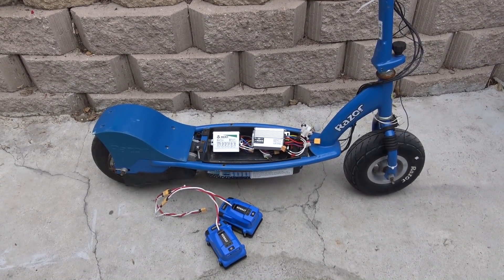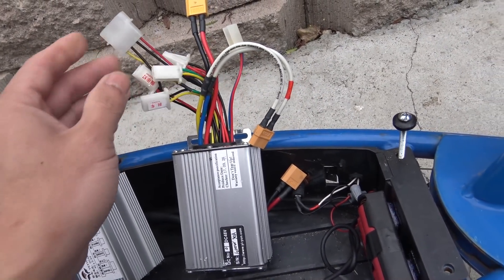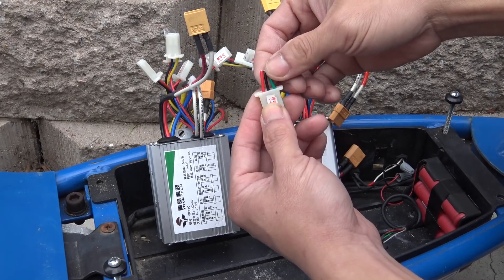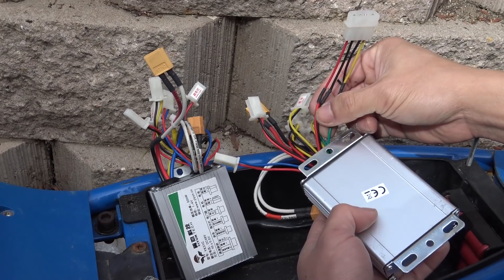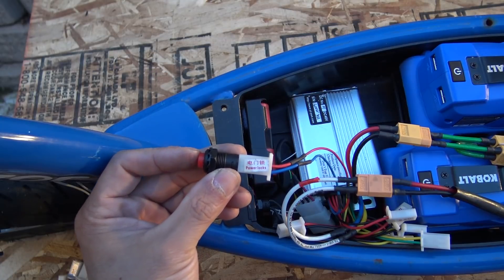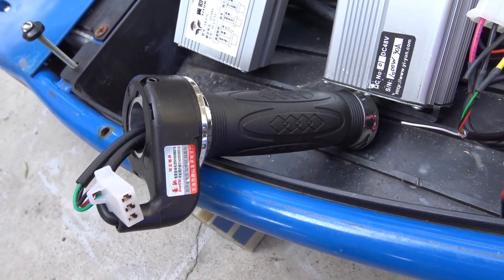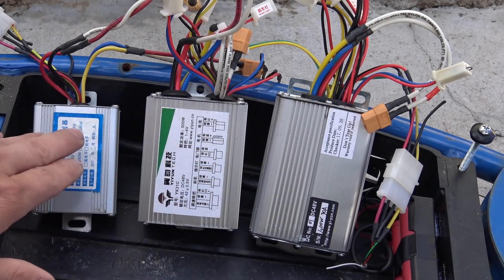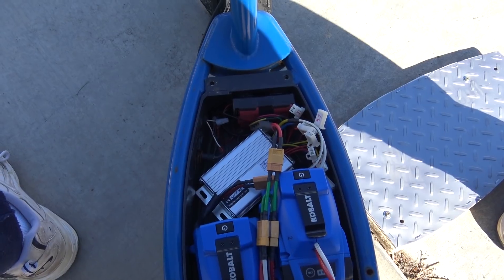Install a 48V controller & 48V battery on a Razor E300 (24V) Electric scooter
In this video, I'm testing both 48V 500W and 1000W on the Razor E300 electric scooter. How fast will it go? Let's find out!
All of the parts in this video were purchased from ebay: both controllers, twist throttle, switches. (except the battery packs which were from Lowe's).